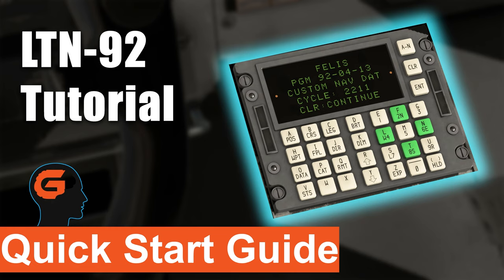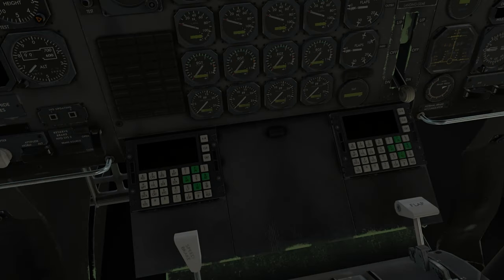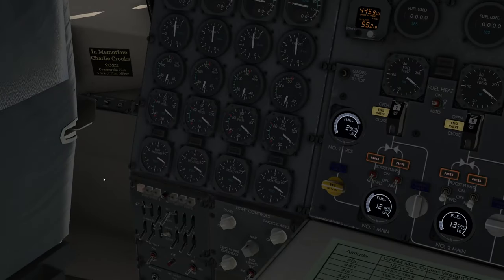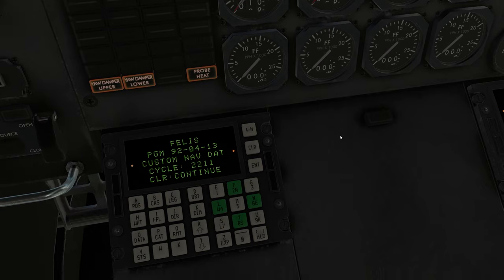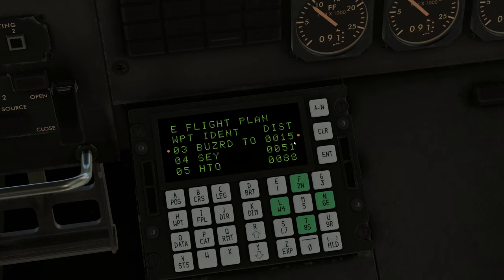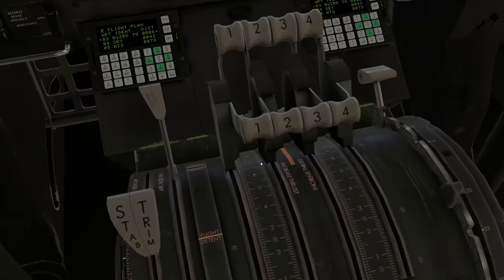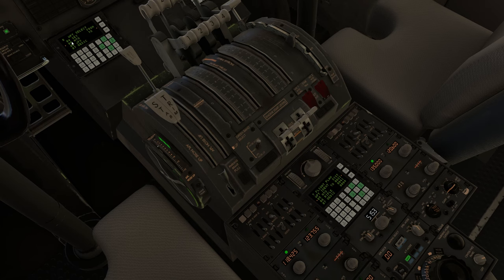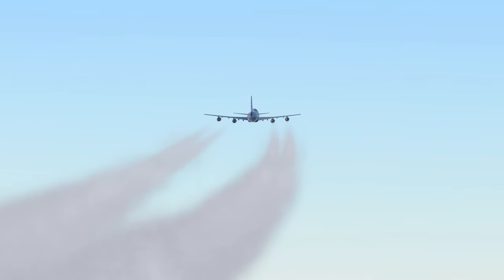LTN-92 Nav System Tutorial - Quick Start Guide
Shorter Tutorial on How to Use the LTN-92 Navigation System found on the older classic airliners. The LTN92 comes somewhere between the very old CIVA INS and newer FMC's / MCDU's found in modern aircraft today. The LTN-92 is a very rewarding system to use, once you get your head around it.

In this shorter "quick start guide" we'll look at alignment, entering waypoints, editing waypoints, using direct-to, checking distances/times, as well as system position updating in-flight. Longer version of the guide, covering EVERY feature, and a full flight, including RNAV approach